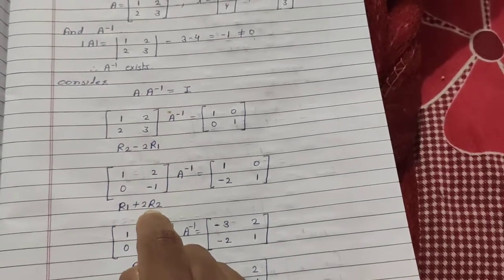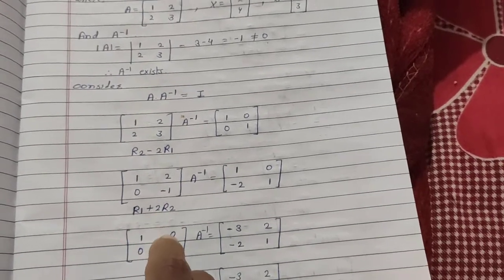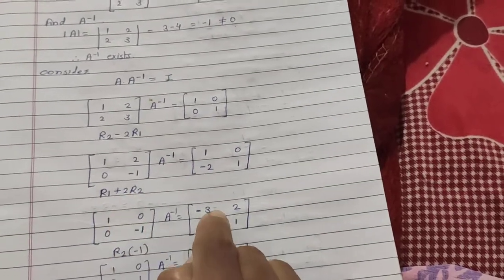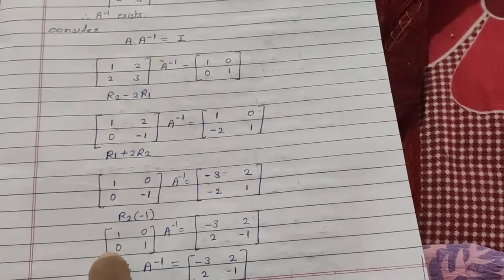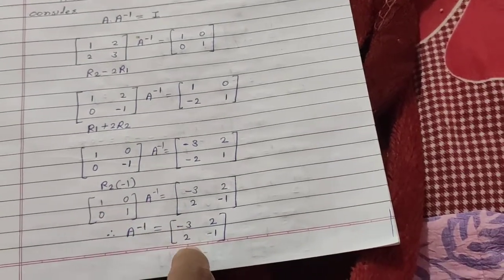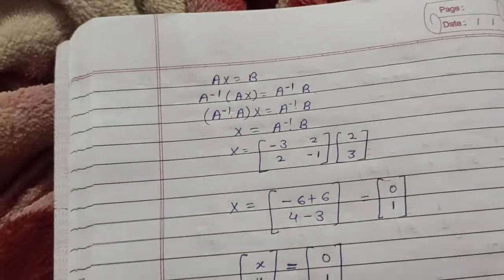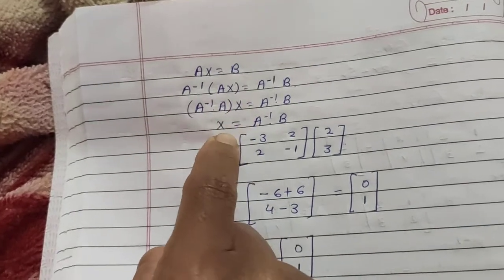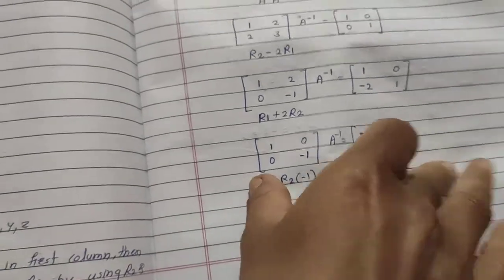2:Matrices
Method of Inversion
Exercise 2.3